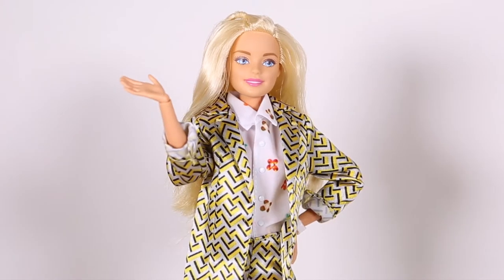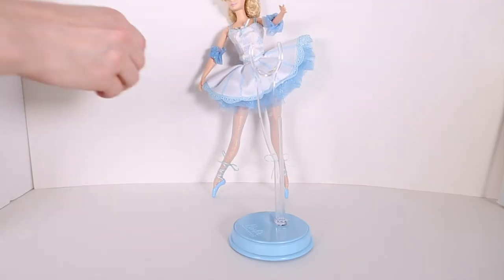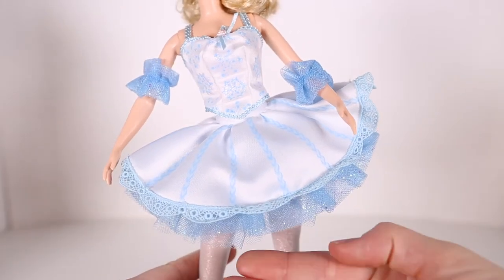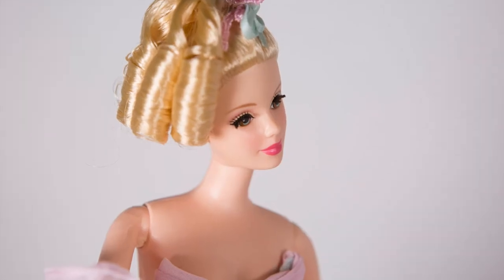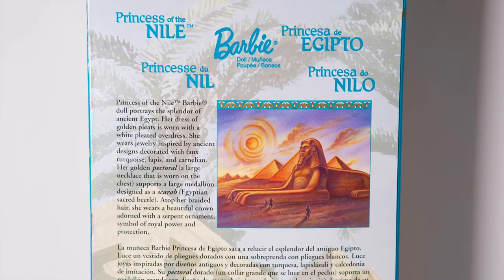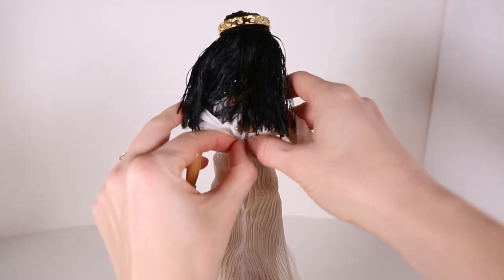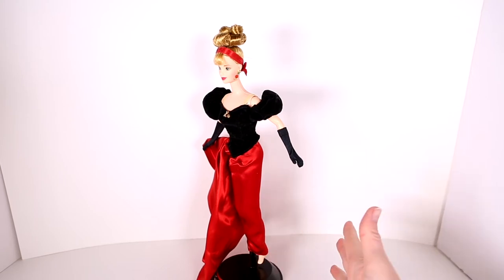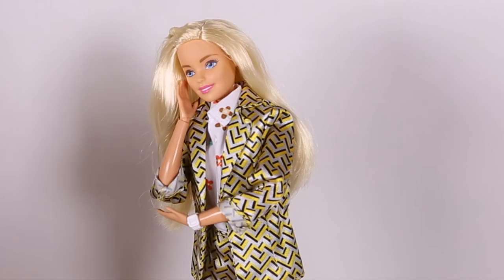Barbie Blast from the Past UNBOXING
This video takes you back, back to the Past of Barbie! This is a detailed UNBOXING Video! I showcase 1999 Barbie as Snowflake in the Nutcracker, 1998 Barbie Marzipan in the Nutcracker, 2001 Princess of the Nile, 1998 Barbie Avon Winter Splendor, 1999 Barbie Beauty in the Beast! Fun, Detailed, Informative video! Enjoy!